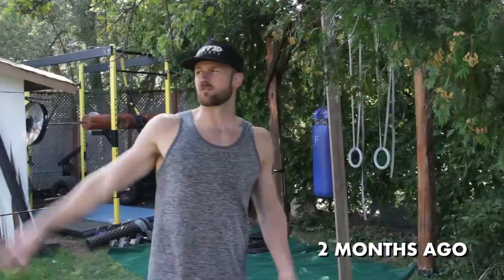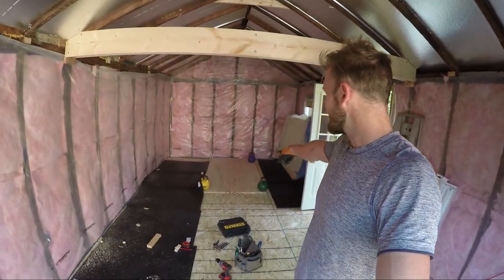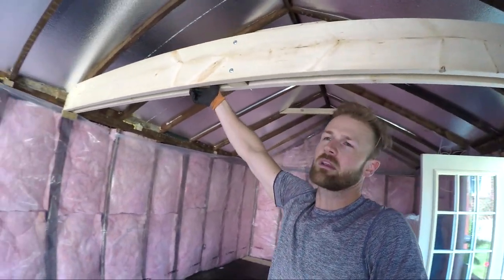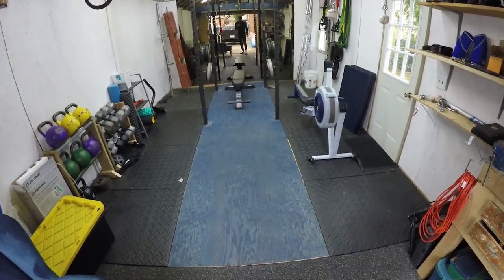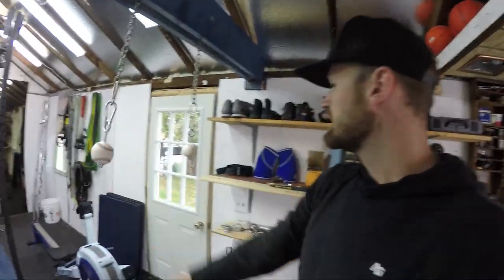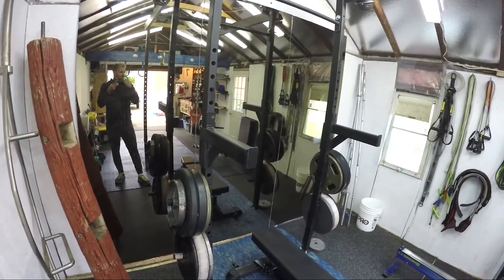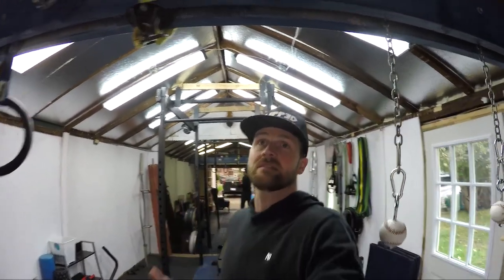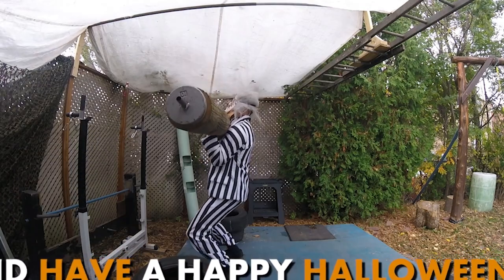1950's Shed to Garage Gym! | Transformation Before and After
FAT GRIPZ
Cheap Canadian Competition Kettlebells
Kettlebell Kings Competition
Trap Bar
TRX Trainer
Power Bands
Bumper plates
Classic YORK Steel plates
Rubber Hex Dumbbells
The ULTIMATE Dumbbell PowerBlocks
Weightlifting Chalk
Climbing Grip Holds
Rumble Foam Roller Deep tissue
Concept PM5 Rower
Gymnastic Rings
Lever Weightlifting belt

FIlmed with Zhi-Yun Smooth 3

Weightlifting Platform - Squat racks - bench Press - Strongman LOG DIY - Trap Bar - Kettlebells - Concept 2 II Erg Rower - Surround Sound Speakers - Barn Doors - Heavy Bag Boxing / Kickboxing / MMA

Edited by: Gavin Peacock (@gpeacock1)